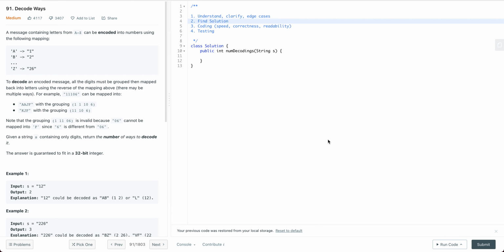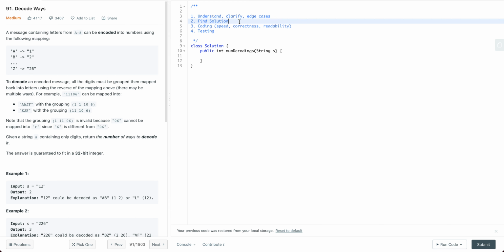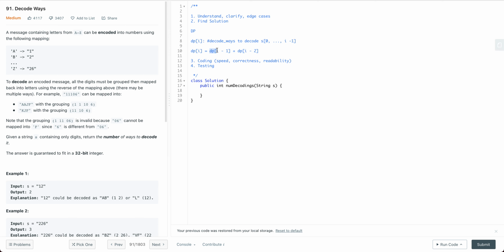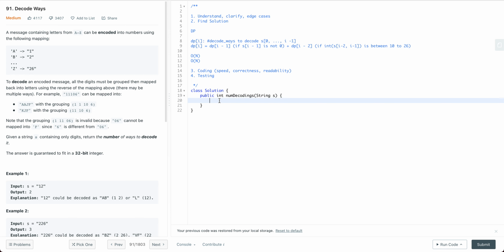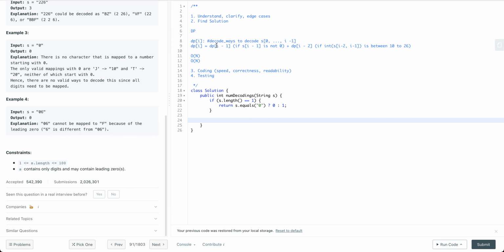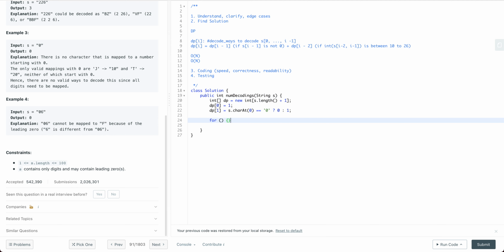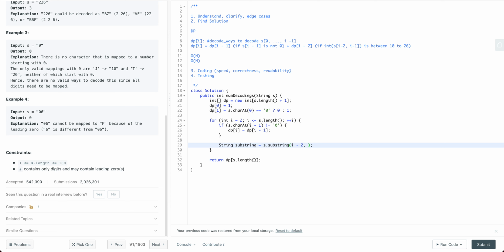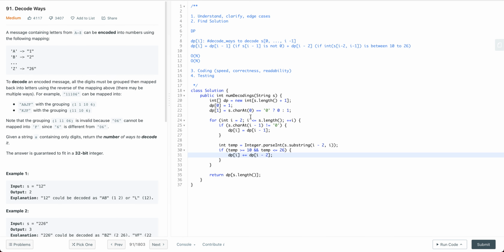Facebook Coding Interview Question | Leetcode 91 | Decode Ways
In this video, we introduce how to solve the "Decode Ways" question which is used by big tech companies like Google, Facebook, Amazon in coding interviews. We also cover how to behave during a coding interview, e.g. communication, testing, coding style, etc.